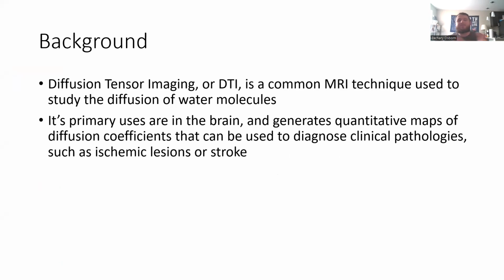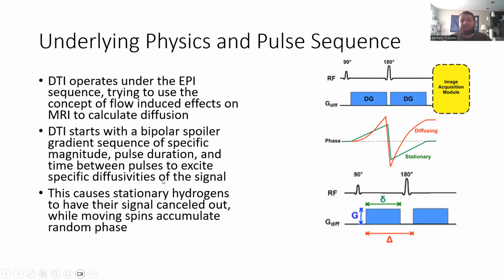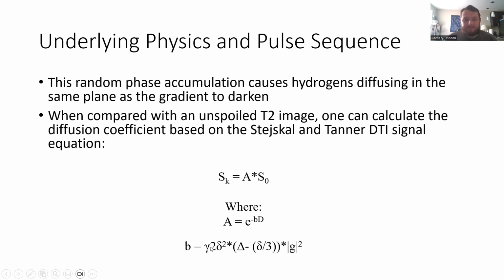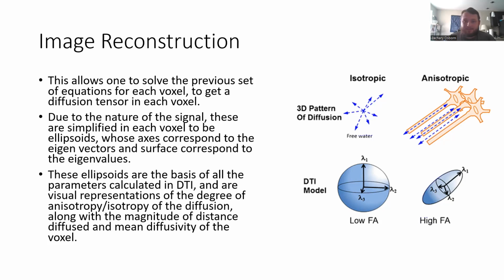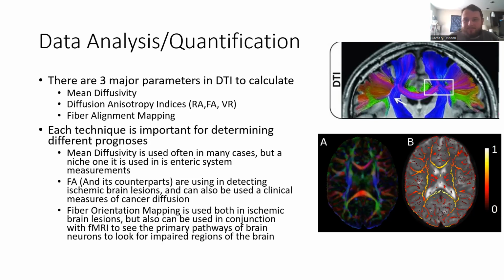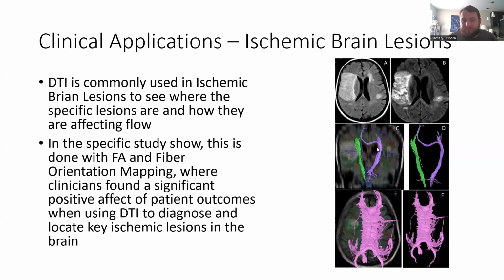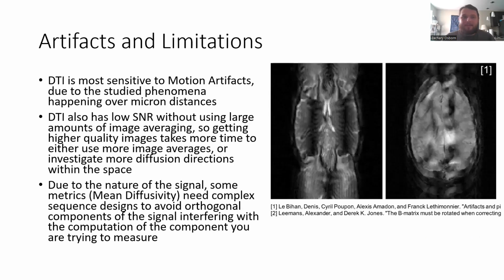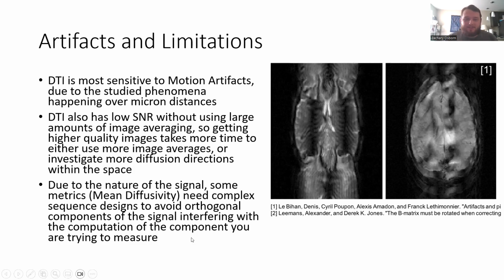BME 6113 Final Project Presentation: Diffusion Tensor Imaging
For my BME 6113 Class Final Project Regarding Diffusion Tensor Imaging.